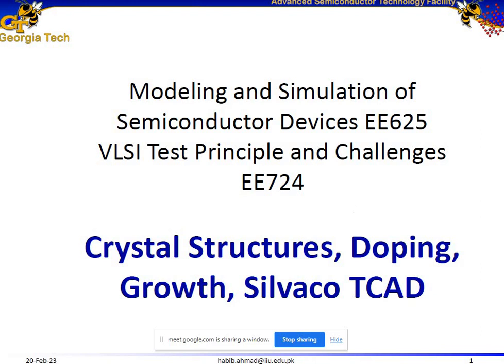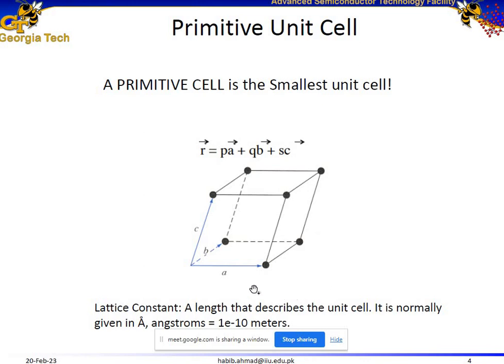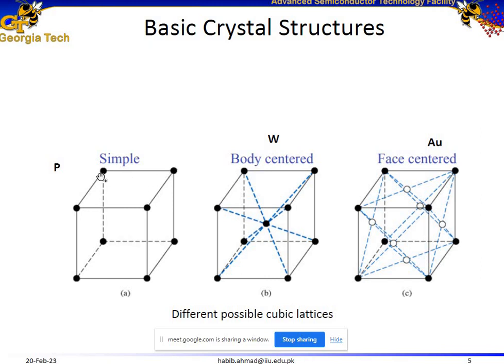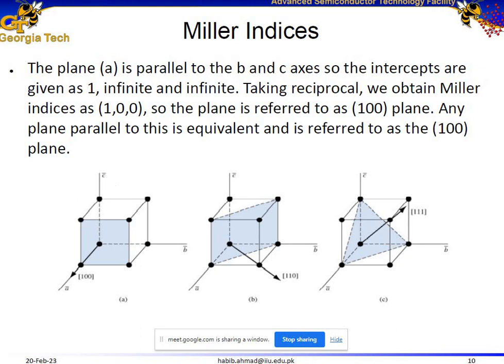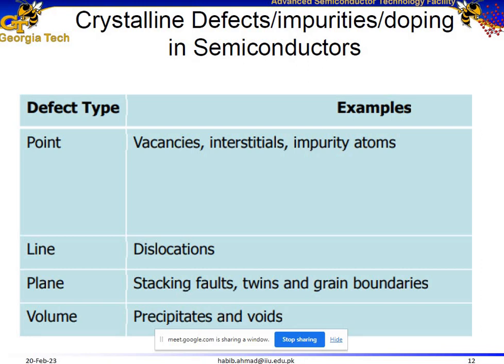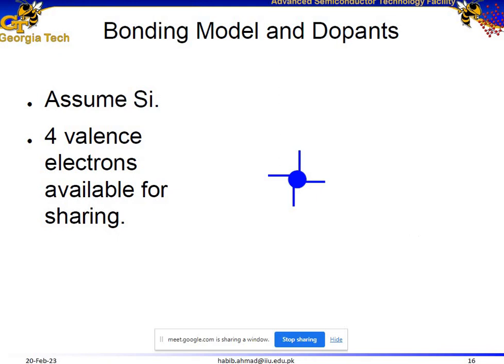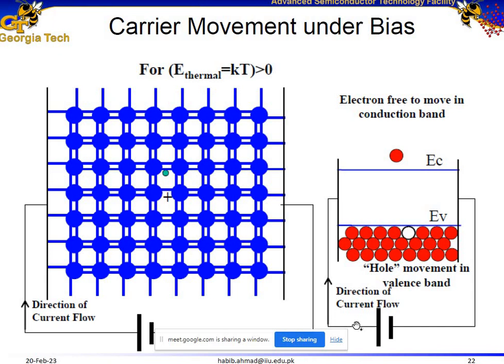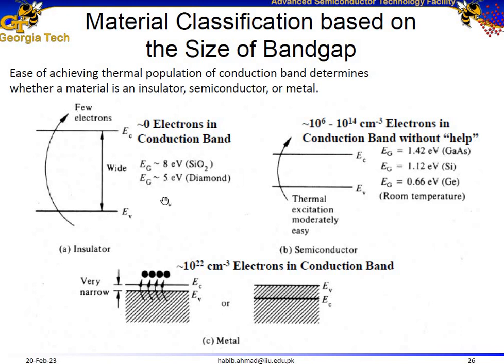Crystal Structures & Semiconductor Doping (Part 1 of 2): Defects, Impurities & Growth Techniques! 🔍🔬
🎥 Welcome to our super exciting YouTube video! 🌟 Today, we're diving deep into the mesmerizing realm of crystal structures and semiconductor doping! 💎✨ Get ready for a mind-blowing journey through the wonders of materials science! 🧪

In this captivating exploration, we're going to uncover the secrets behind the magic of crystal structures and semiconductor doping. 💫 We'll unravel the mysteries of defects and impurities lurking within these materials, and how they wield their influence over their properties. 🔍💡

But wait, there's more! We're not stopping there! 🚀 We'll also delve into the world of growth techniques – the incredible methods used to craft flawless crystals and semiconductors that power our modern technology! 🔬💻

So, buckle up and join us as we embark on this exhilarating journey through the enchanting landscapes of crystal structures, semiconductor doping, and the fascinating role of defects and impurities in shaping their behavior! 🌌✨ Don't miss out on this epic adventure! CrystalStructures SemiconductorDoping GrowthTechniques 🌐🔬